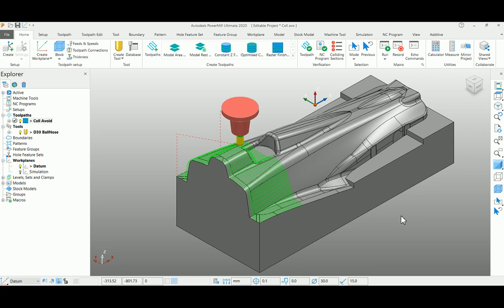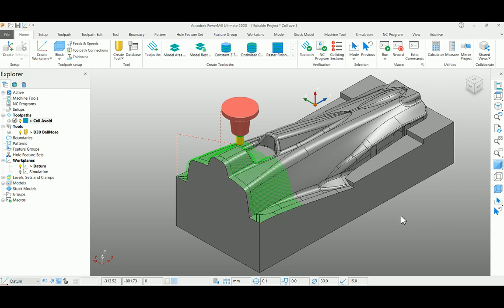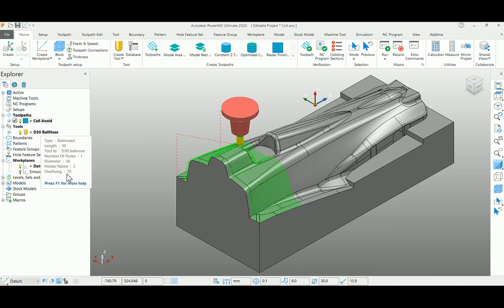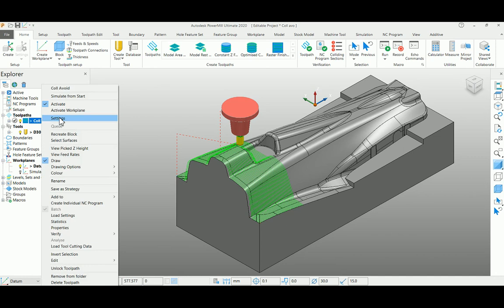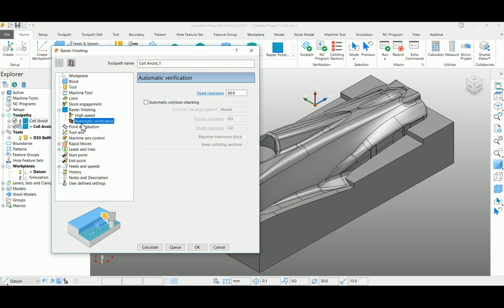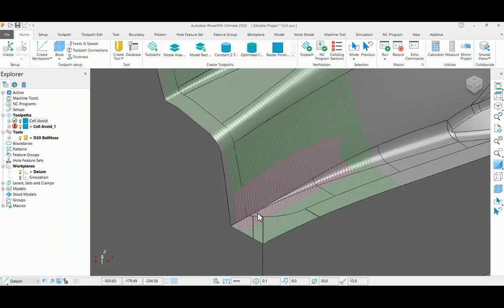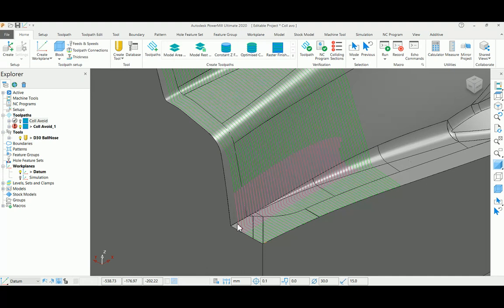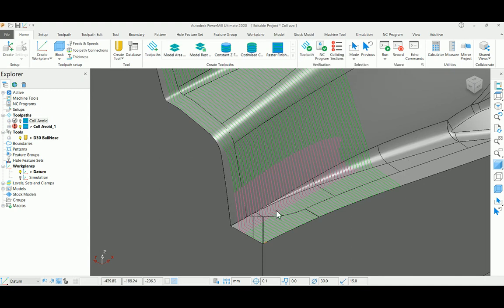Autodesk PowerMill - Toolpath colour shows - Holder colliding sections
Get the information about colliding sections in the toolpath by using Automatic Verification - Keep colliding section ON